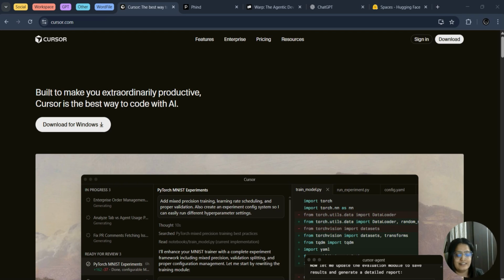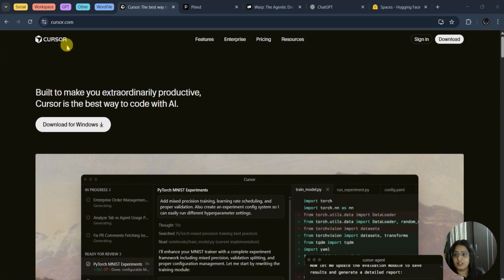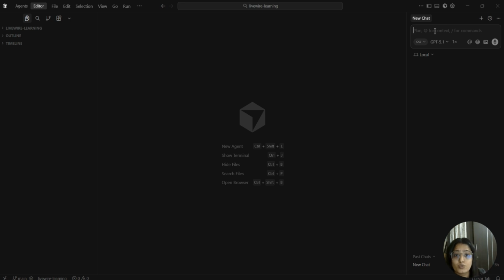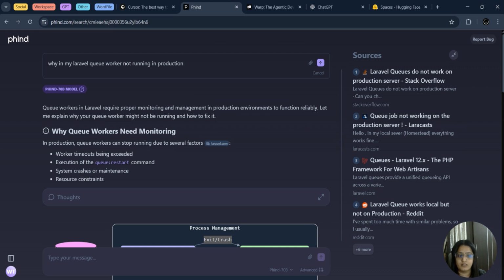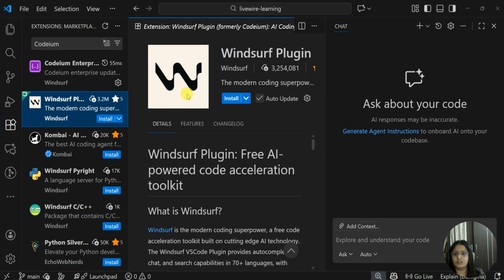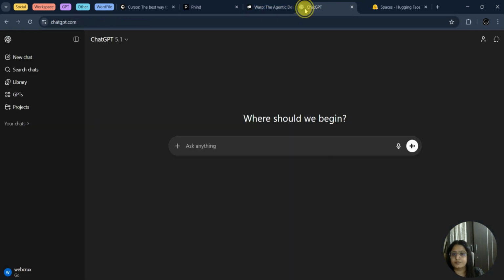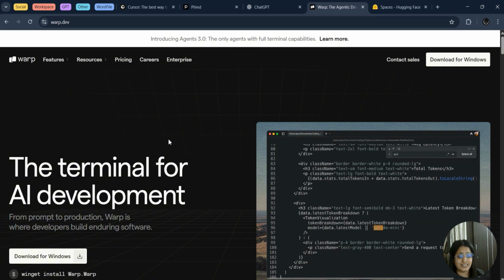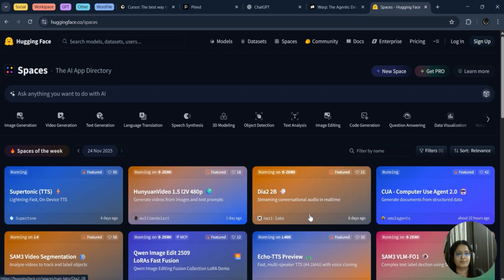Best Free AI Tools for Developers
In this 10-minute deep dive, I’m sharing the top FREE AI tools every developer should use whether you're building websites, mobile apps, SaaS products or scaling your coding productivity to the next level. These tools are personally tested and can genuinely 10x your speed, fix bugs faster, and automate boring tasks.

You’ll discover tools that:
1. Write & edit real code
2. Fix bugs automatically
3. Explain complex logic
4. Speed up debugging
5. Improve productivity
6. Help you learn new frameworks faster
7. Replace paid tools like GitHub Copilot
…and the best part? All of them are 100% FREE.

Tools Covered:
1) Cursor AI – AI Code Editor that understands your entire project
2) Phind – The AI search engine for developers
3) Codeium – Free alternative to GitHub Copilot
4) ChatGPT Free  – Your AI coding assistant
5) Warp AI Terminal – Smart terminal with AI commands
6) Hugging Face Spaces – Free platform to run & test AI models

If you’re a developer looking to level up your workflow in 2025, this video is your cheat code.

👇 DROP A COMMENT:
Which AI tool boosted your productivity the most?

Follow for more: Web development, app development, AI tools, productivity hacks and founder insights.